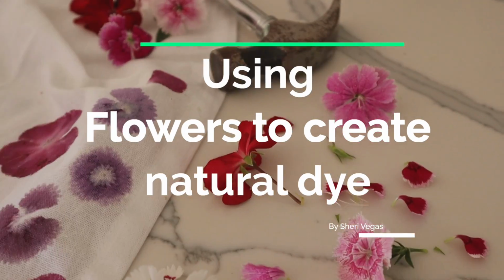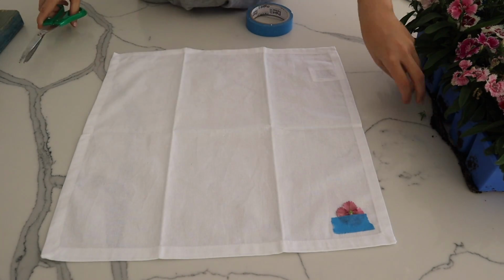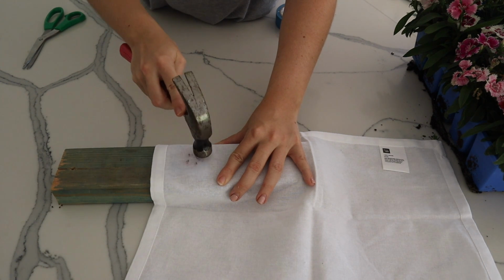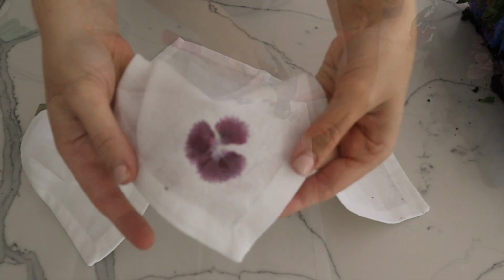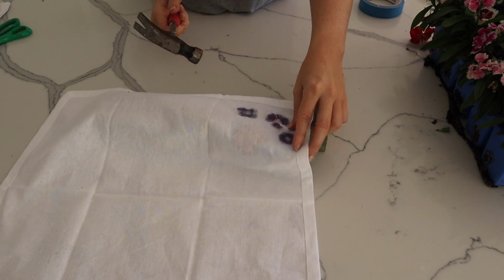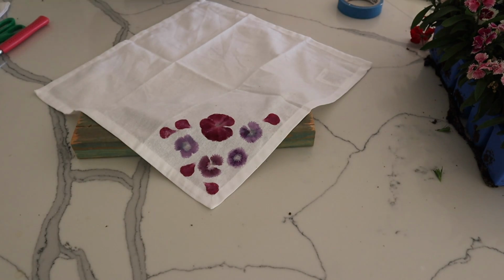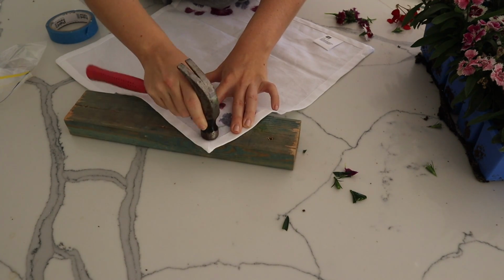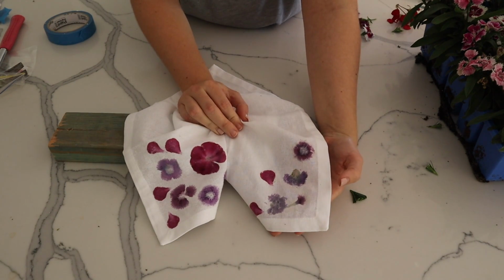How to use FLOWERS to dye fabric (DIY NATURAL DYE)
In this tutorial, I will show you how EASY & SIMPLE it is to use flowers to create beautiful patterns to dye fabric.

You will need:
Flowers
Fabric
Tap
Hammer